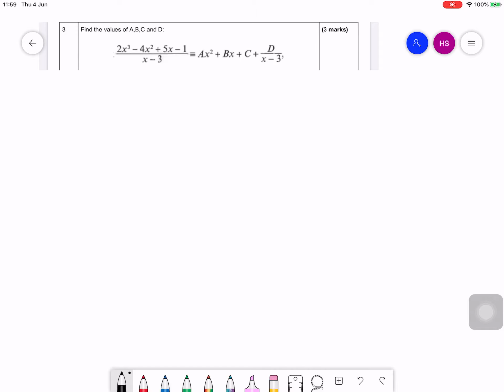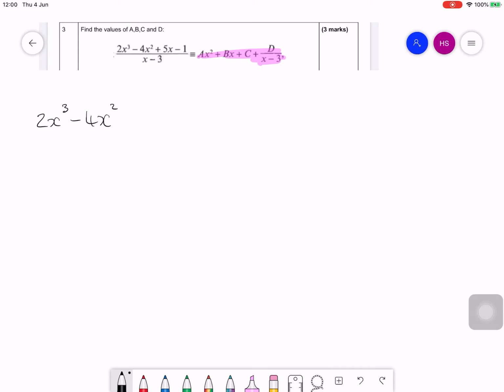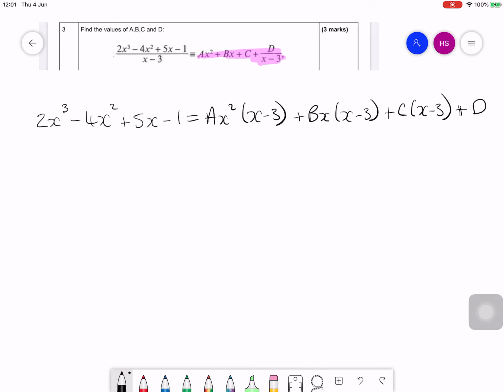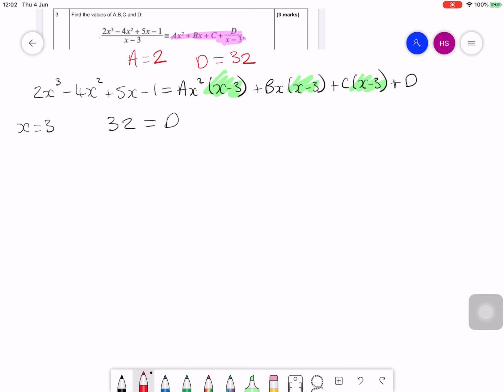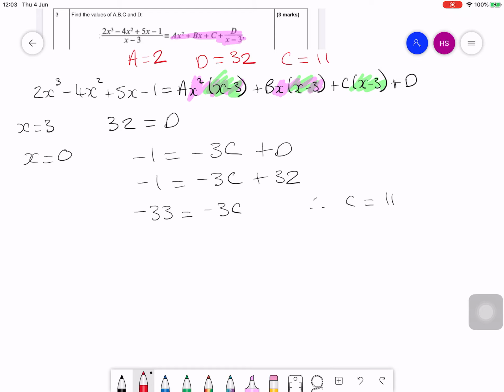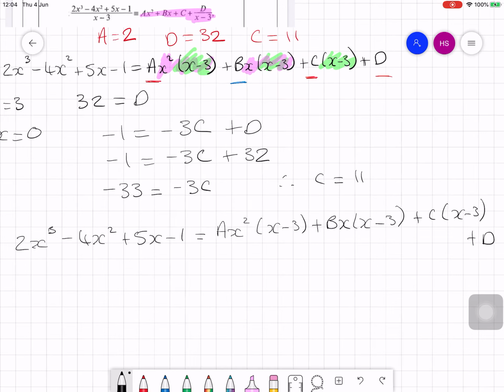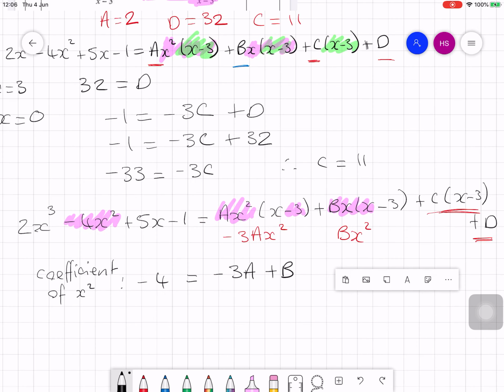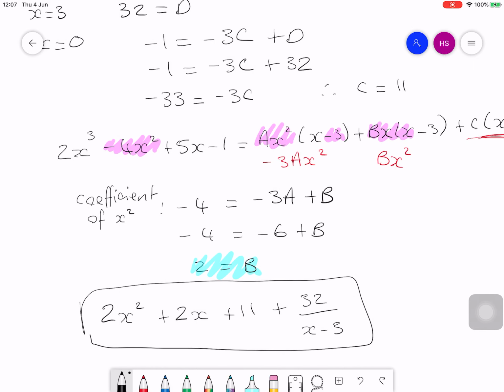June minitest 2 Q3